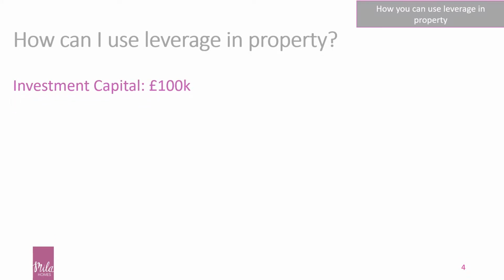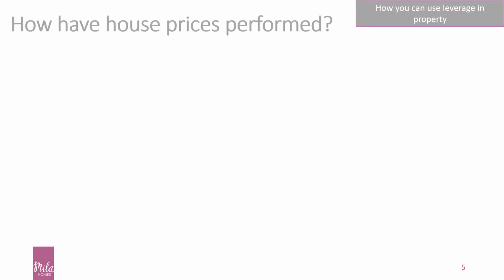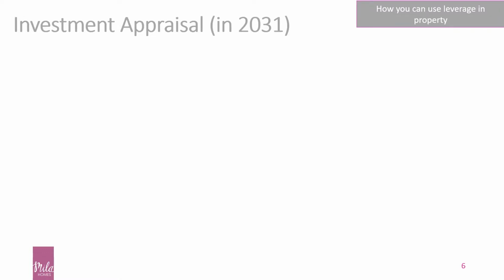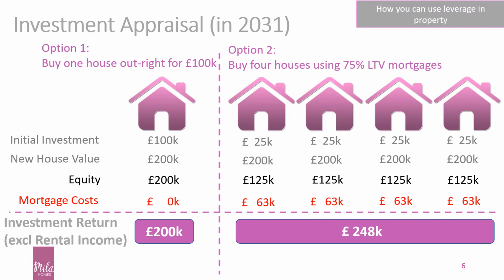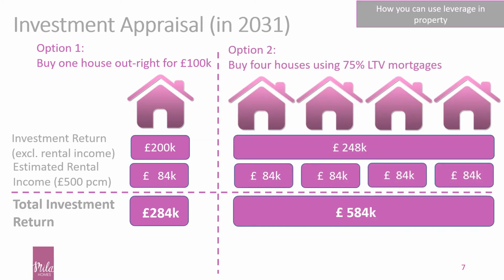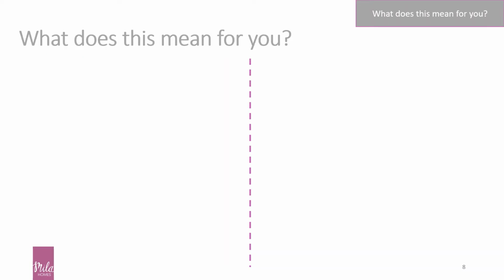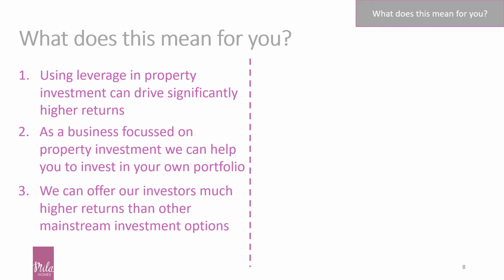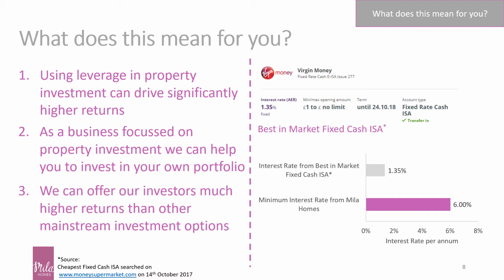The Power of Leverage in Property Investment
How using leverage in property investment can multiply your growth over the long term